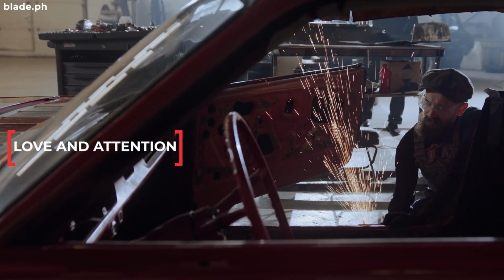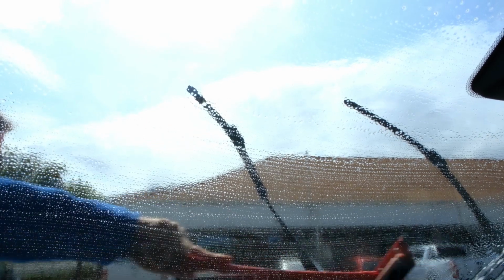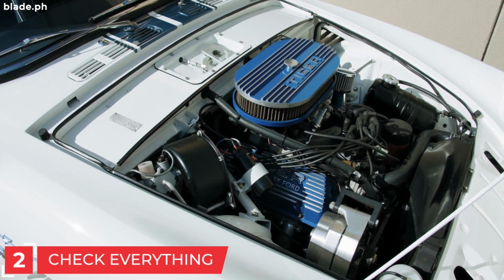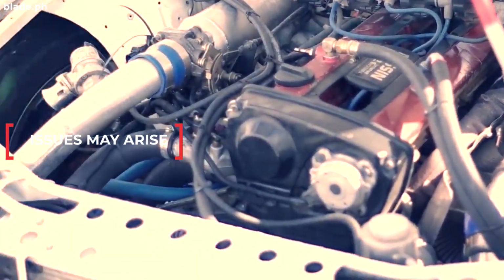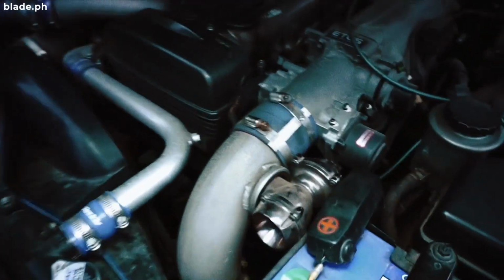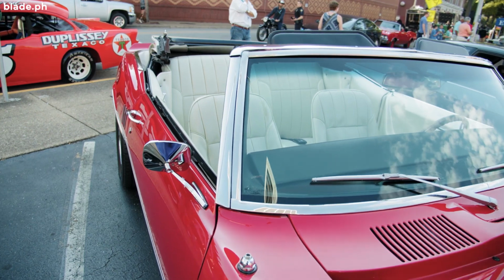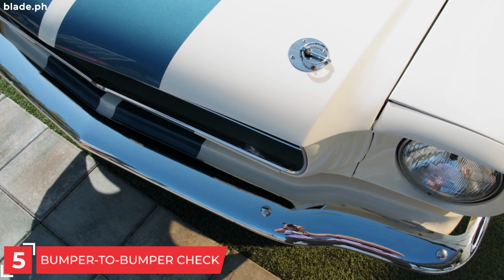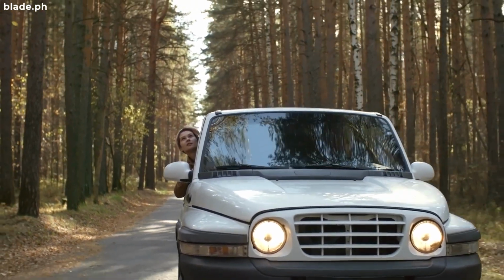Top 5 Things To Do With Car While Home | Car Maintenance | Our Daily Drive | Blade Auto Center